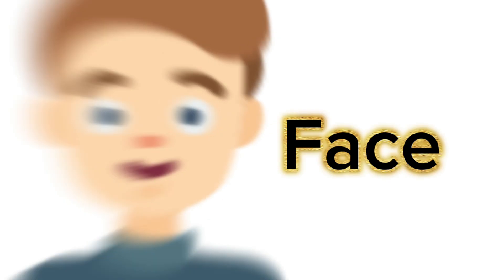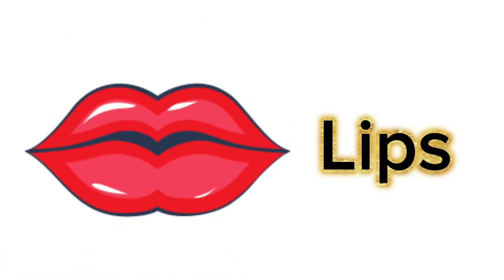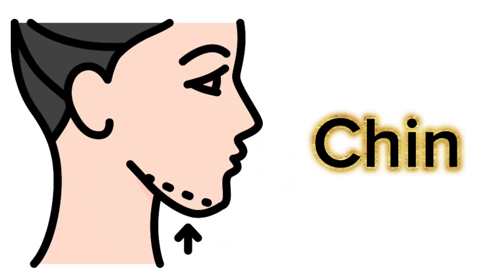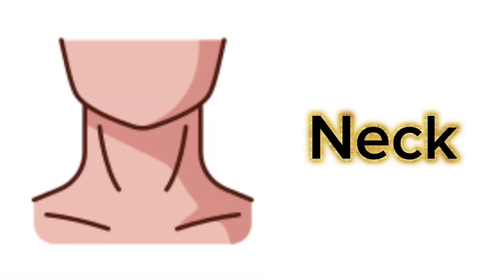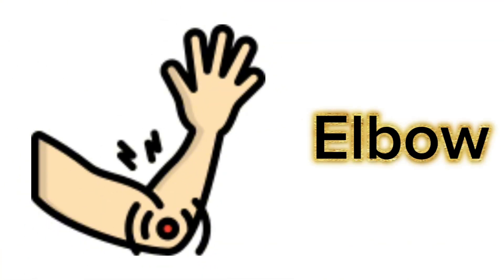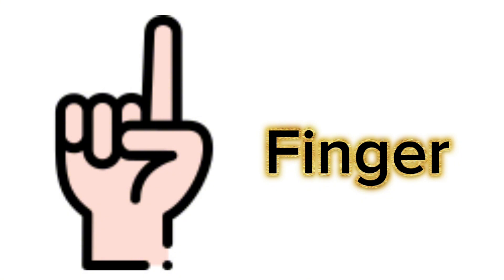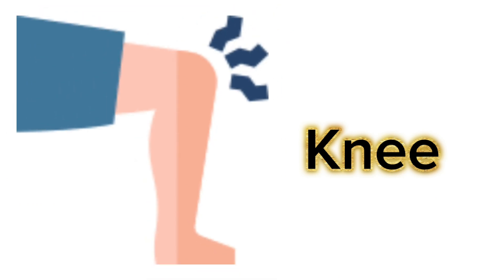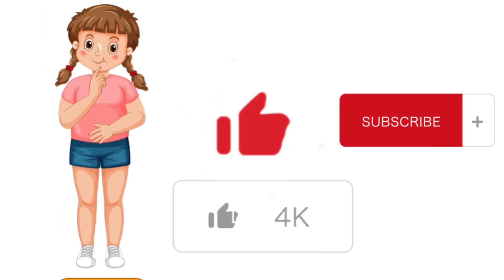Parts of body | parts of body name in english | Human body parts with pictures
circulatory system
human body
human body parts
bones in human body
smallest bone in human body
body systems
body anatomy
organs in the body
bones in the body
human body organs
body name
name a human organ
body parts in english
human anatomy organs
human body structure
sympathetic and parasympathetic nervous system
human body anatomy
the circulatory system
smallest bone in the body
human circulatory system
trunk of the body
human body system
muscles in human body
female body parts name
skeletal system parts
temple body part
all body parts name
largest muscle in human body
longest muscle in human body
torso anatomy
internal body parts
torso body part
women body parts
human skeleton system
name a bone in the body
name a part of the body
blood circulatory system
internal organs of human body
human organs list
human body parts pictures with names
blood in human body
man body
female body anatomy
smallest muscle in human body
body parts name in hindi
50 body parts name
man body parts name
ribs in human body
naval body part
female body parts
internal body parts name
body parts pictures
women body parts name
body parts in hindi
types of bones in human body
shin body part
body picture
limbs in human body
human internal organs
navel body part
hand finger name
muscular system organs
skeletal system organs
men body parts
hand bones labeled
body parts images
body systems list
lymphatic organs
spleen in human body
body parts name in english and hindi
skeleton body
female genital organ
list of organs in the human body
the largest organ in the body
full body parts name
muscular system parts
thies body part
organs on the left side of the body
body anatomy organs
trunk in human body
my body parts
body parts drawing
body name in english